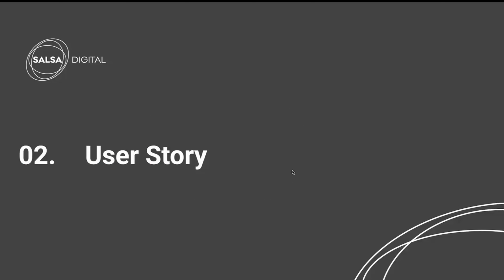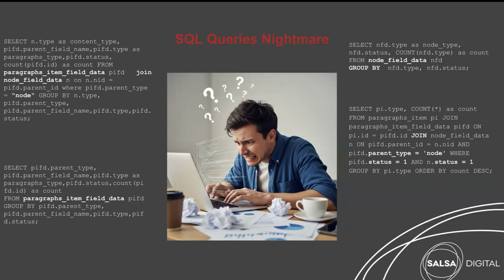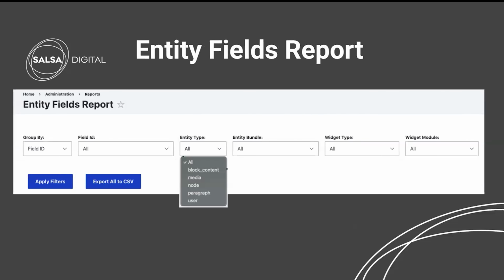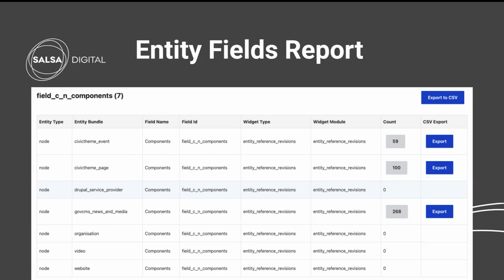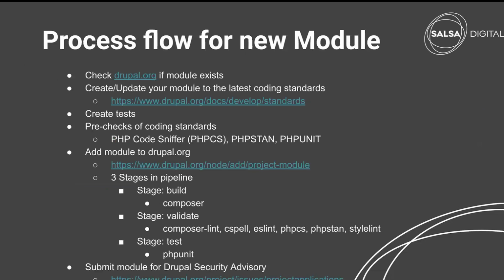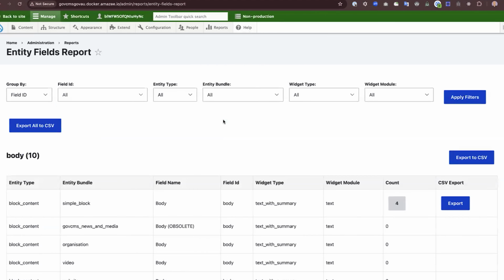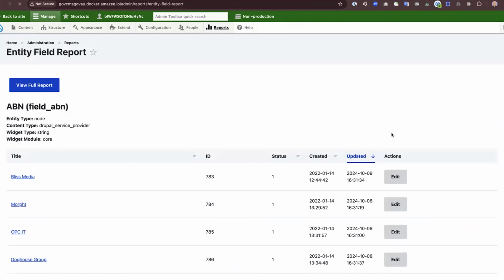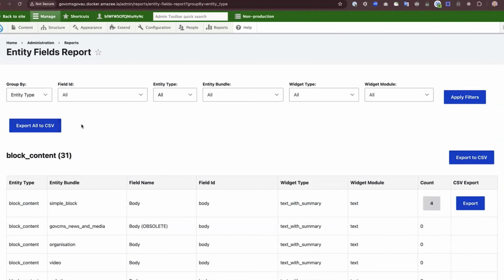Drupal Melbourne Meetup - May 2025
Demo - Entity Fields Report Module - Kobus van Wyk, Salsa Digital